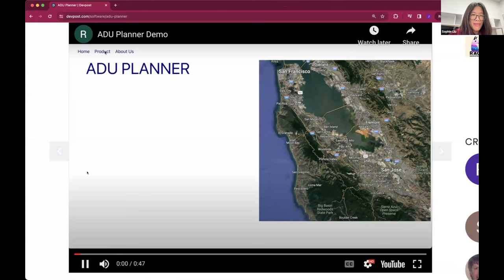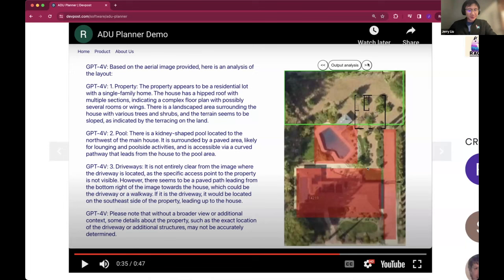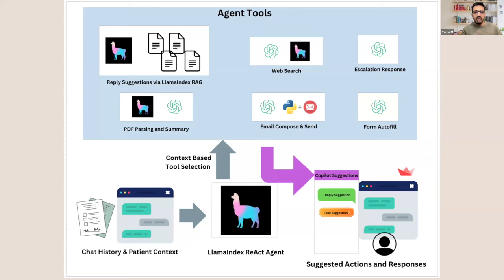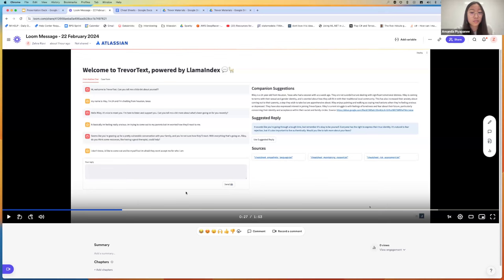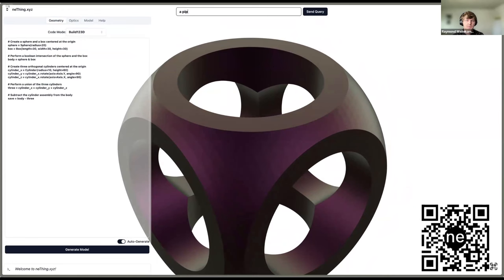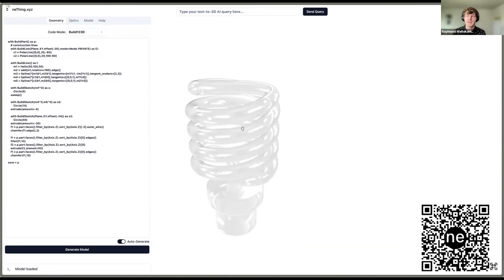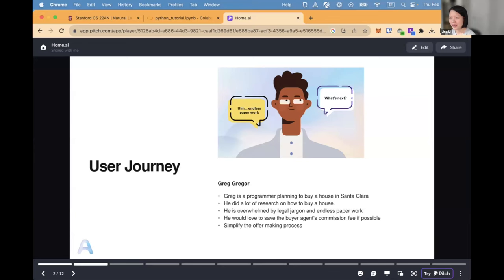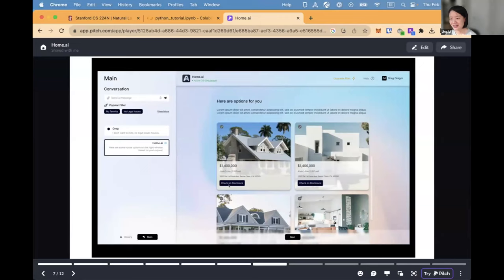LlamaIndex Webinar: RAG Beyond Basic Chatbots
RAG is one of the main use cases for LLMs, but many developers are using RAG to build basic Q&A chatbots over simple, static datasets.

​What are use cases for RAG beyond basic chatbots? We're excited to feature four community projects that feature creative use cases of RAG for advanced knowledge synthesis and reasoning in a variety of practical use cases:

​These were winners of the recent LlamaIndex hackathon we organized in conjunction with Futureproof Labs and DataStax